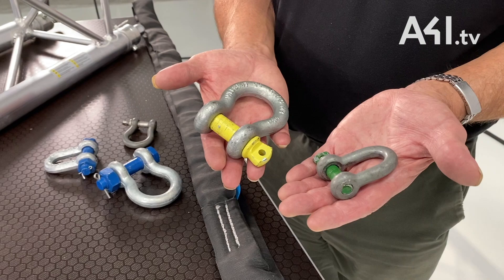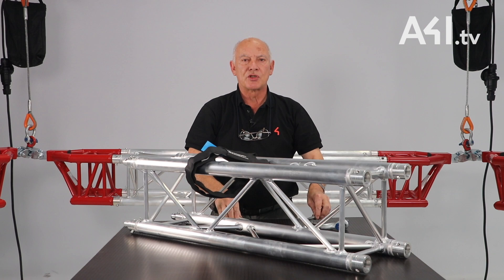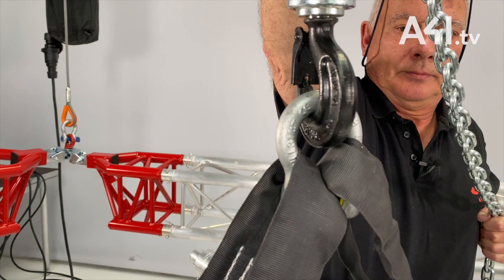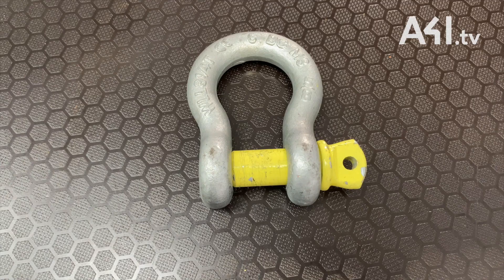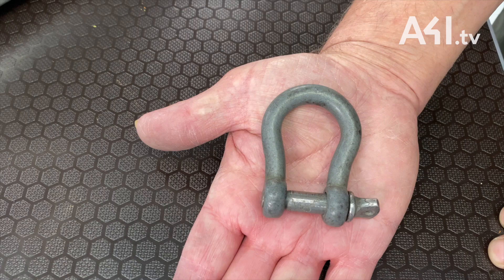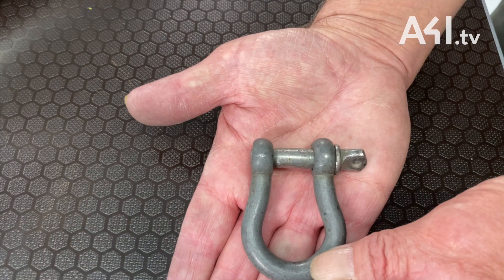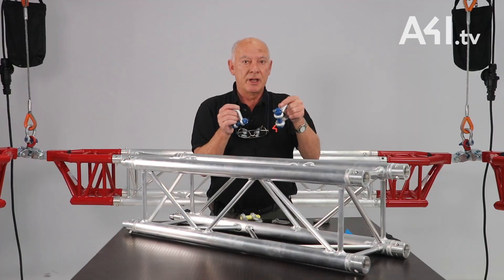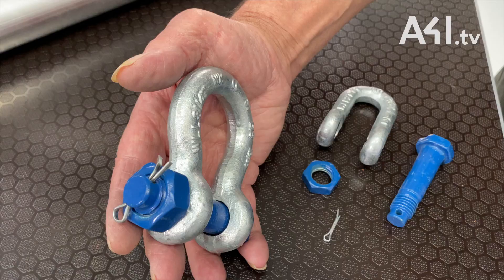Shackles - Eric Porter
This video introduces two common types of shackles used in the industry: the D shackle and the bow shackle. It emphasizes proper usage, highlighting that the D shackle connects two components, while the bow shackle can handle up to two items on the bow and one on the pin. It stresses the importance of markings like the working load limit for safety. Misuse is cautioned against, especially in overhead rigging work, where lacking proper markings can pose risks.